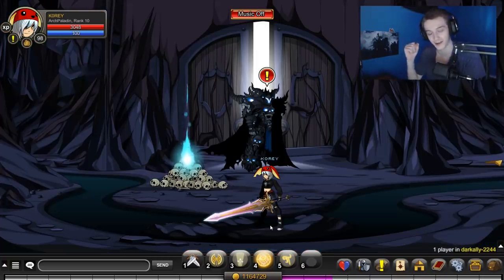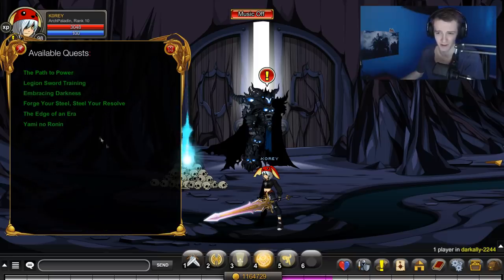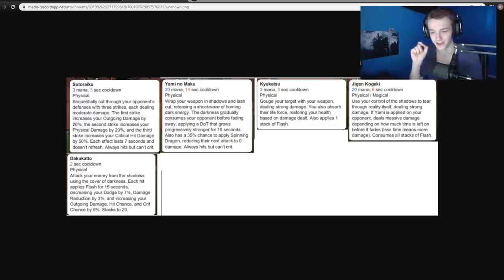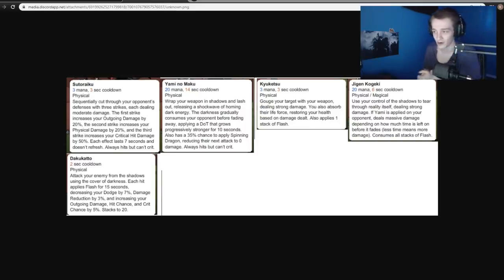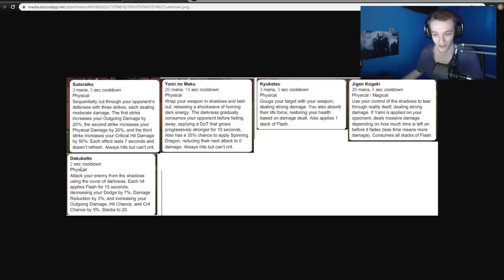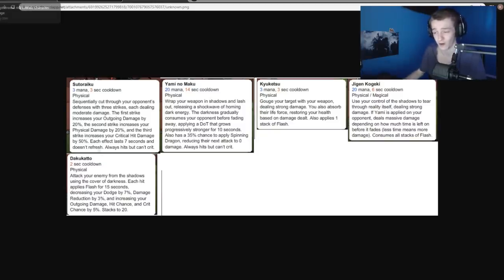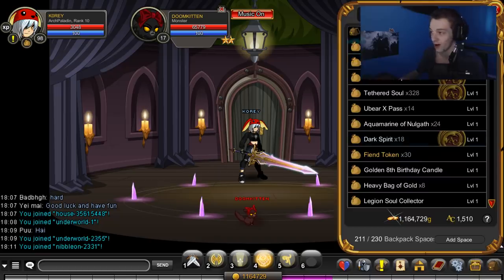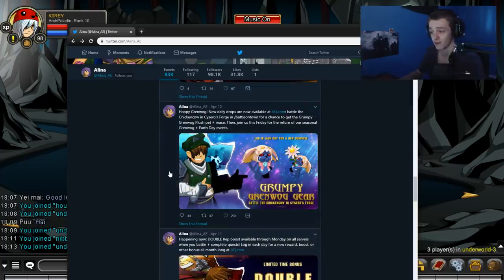How to get Yami No Ronin Class and Class Skills AQW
How to get The New Yami No Ronin Class its skills and more for AQW

►Use Creator Code : koreyx if you play Fortnite or buy games on the Epic Store EpicPartner.